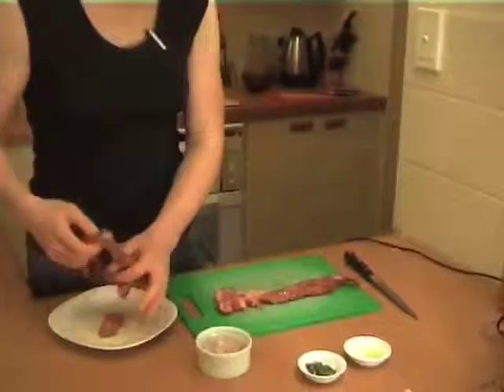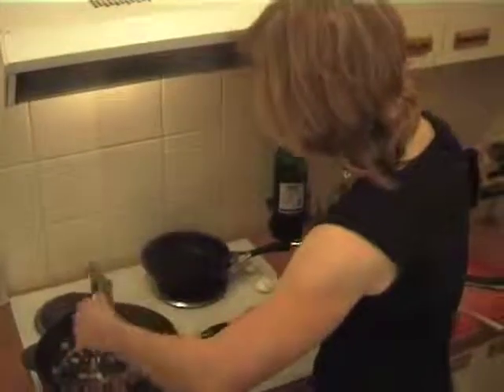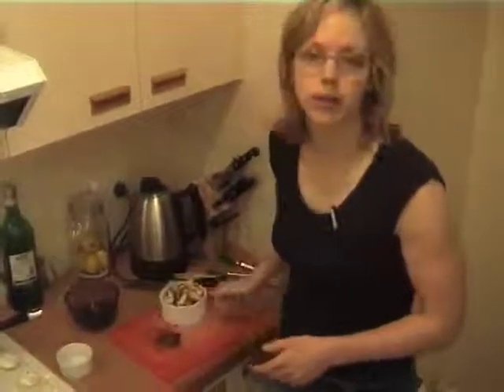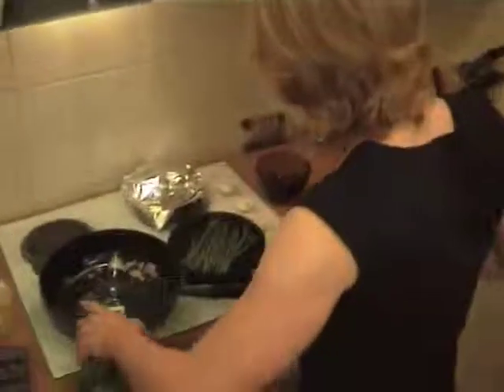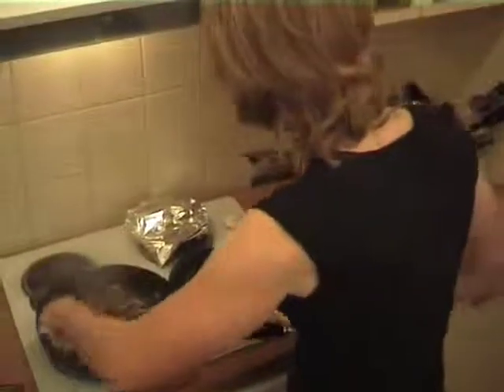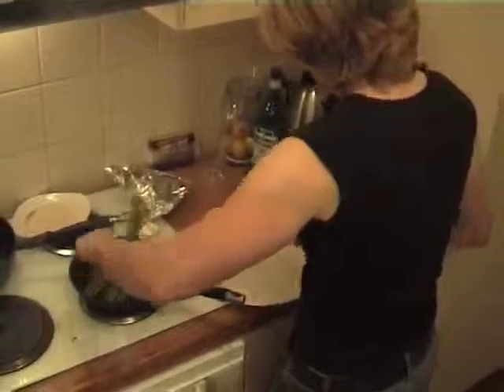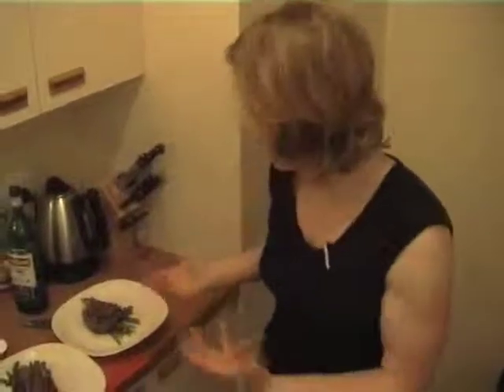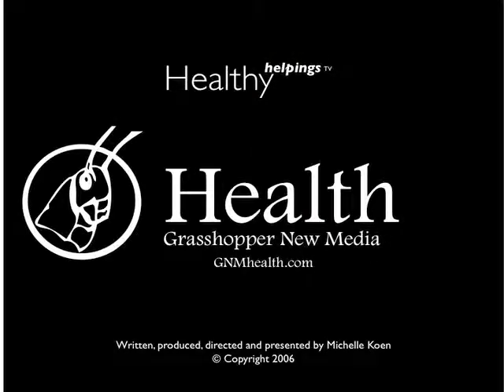Funky Lamb Con Funghi (HHTV)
What could be funkier than lamb with mushrooms? Tune in to this week's episode of Healthy Helpings TV, as host Michelle Koen gets down with her bad self and a little lamb to boot!